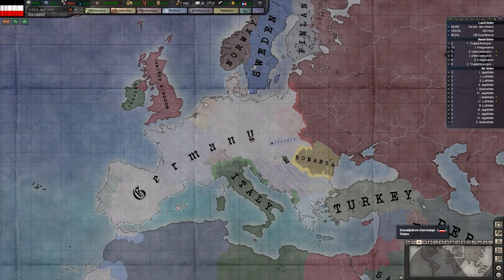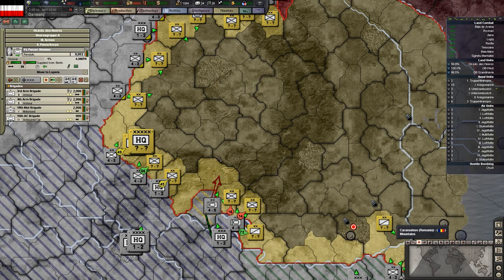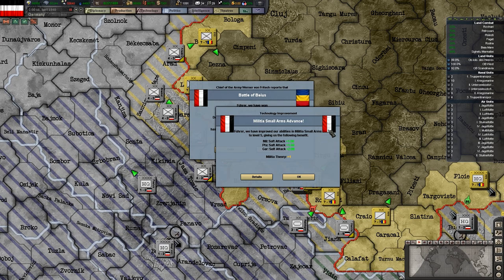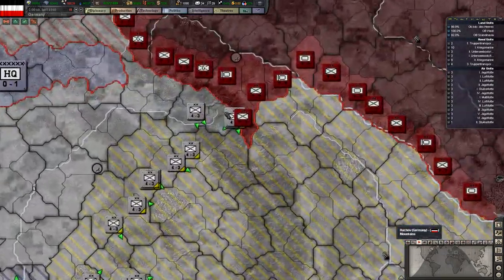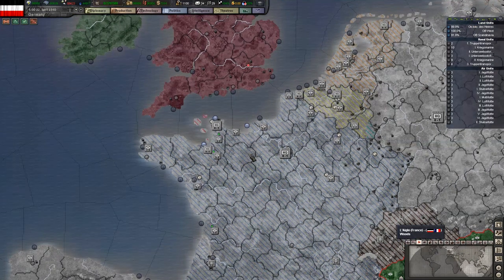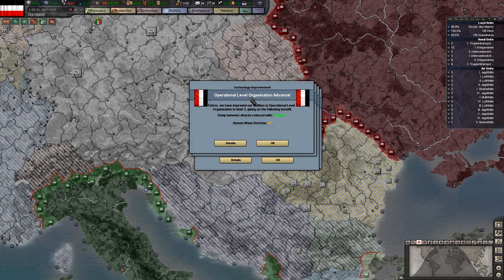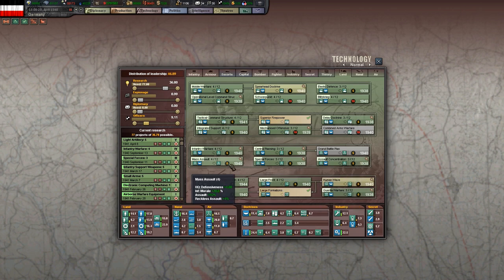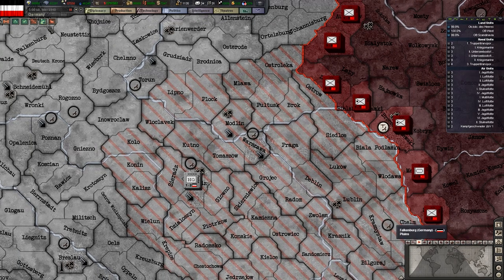Hearts of Iron 3: Germany Ep 22 [Conquest of Romania]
Let's Play Hearts of Iron 3 as Germany.
HoI3 Germany playtrough, with Hearts of Iron 4 comming closer i want to refresh my knowledge of the existing game.

I have close to 1000 hours in this game so far, and im still enjoying it a lot. But the bigger aim is to get into the flow for the next itteration of this game.